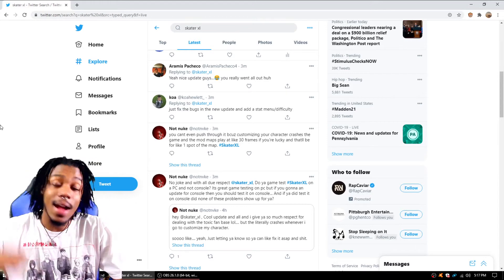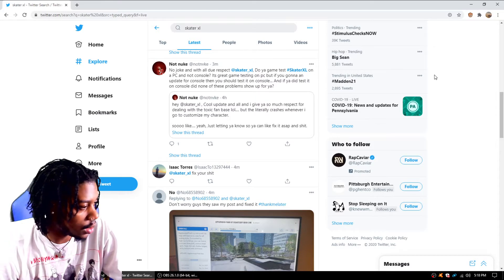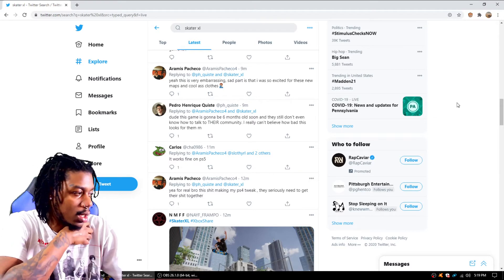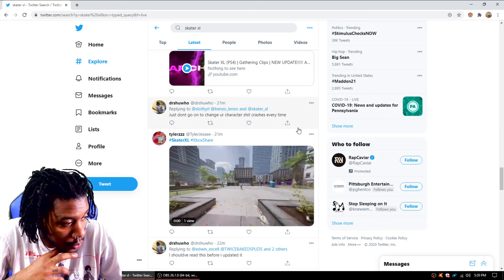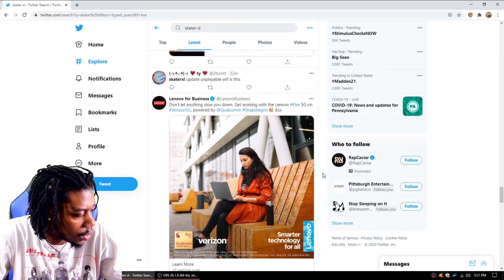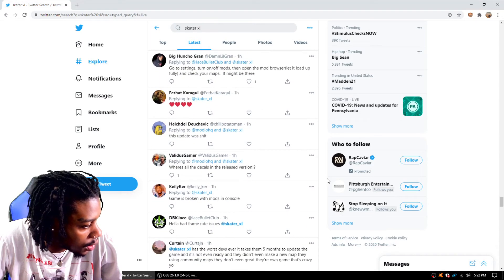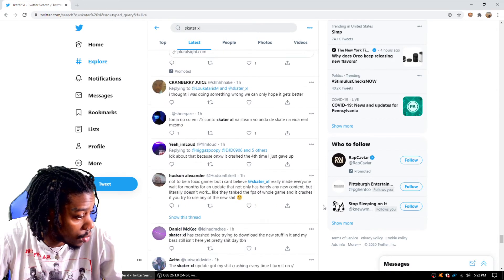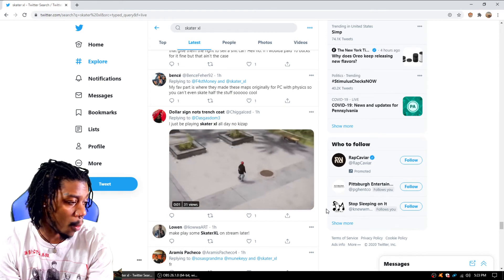Reading SKATER XL Tweets! TWITTER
Reacting to some of the tweets to SKATER XL! Hopefully things get better!

DROP A LIKE FOR THE WORLD!